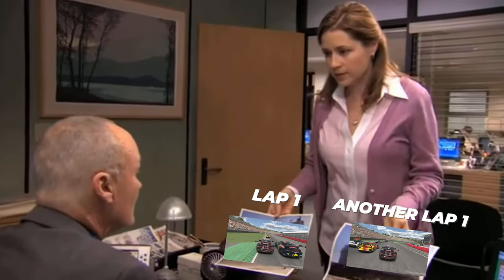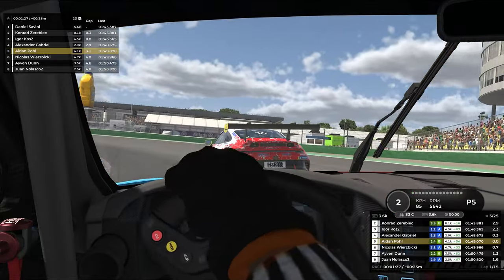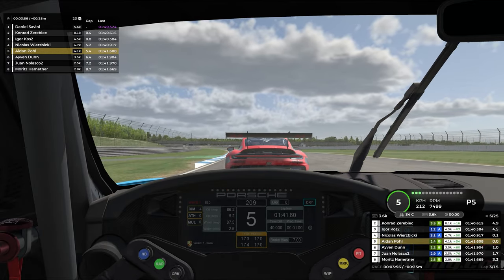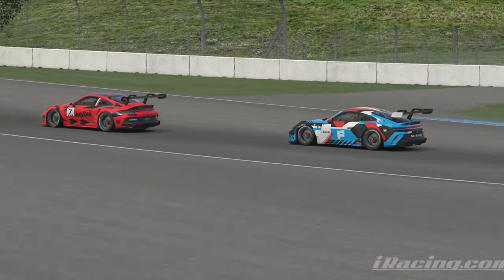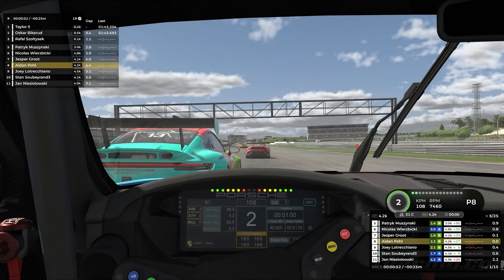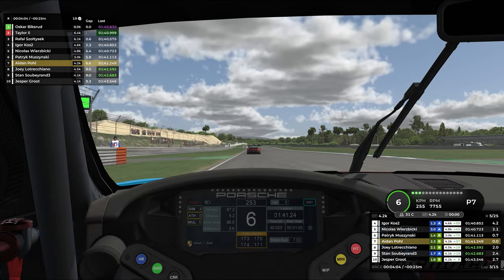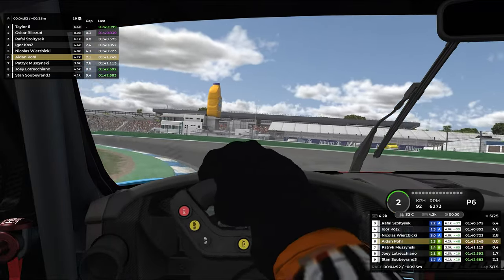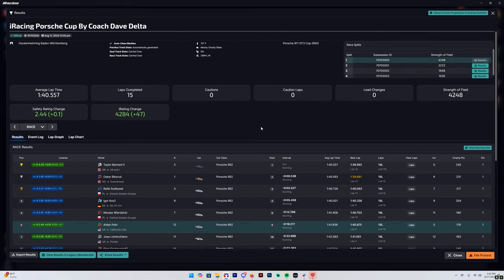Higher iRating doesn't mean much! (iRacing Porsche Cup at Hockenheimring)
I thought I time traveled when the second race lap 1 incident happened.

00:00 Intro
00:19 Race 1
08:02 Results 1
08:24 Race 2
16:08 Results 2